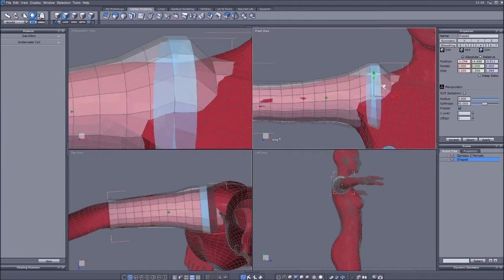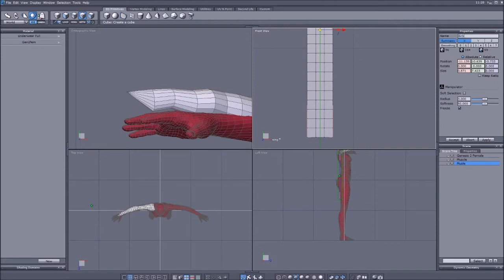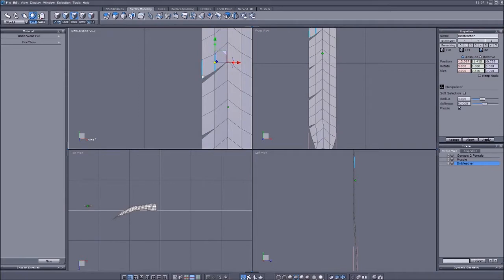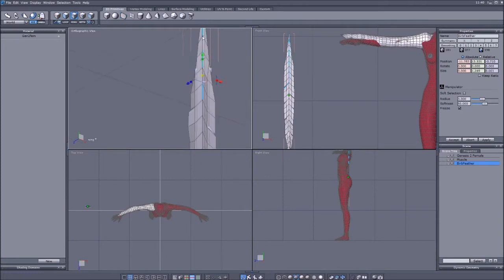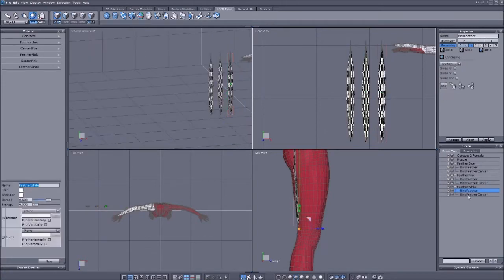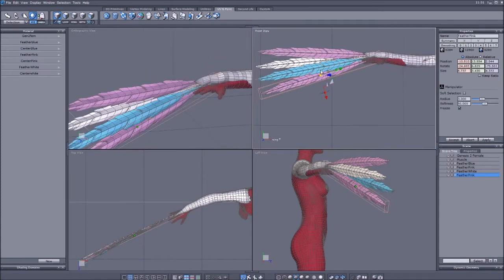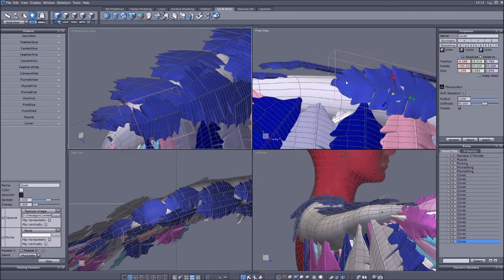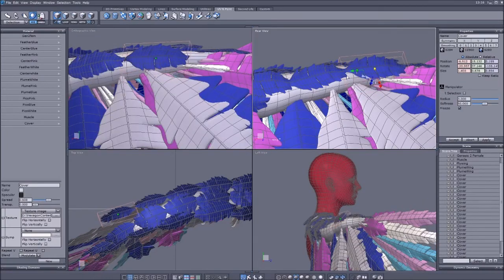Making a wing in Hexagon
Sorry for not posting more. I got a bit swamped with stuff.
Enjoy my latest experiment tho.